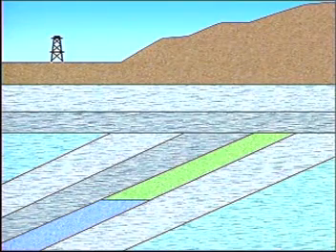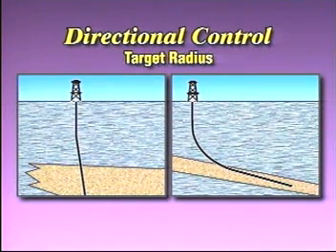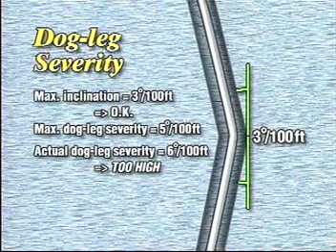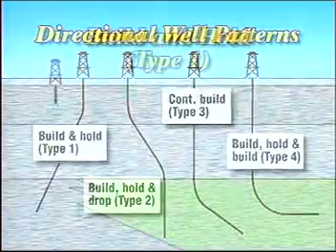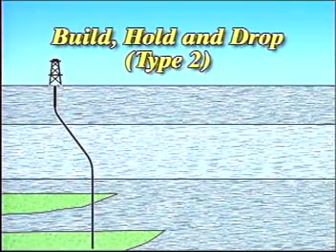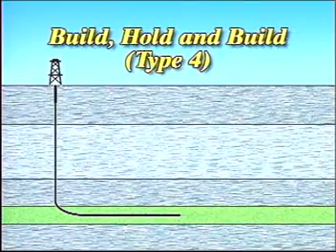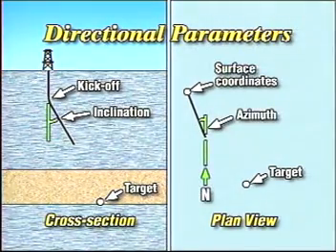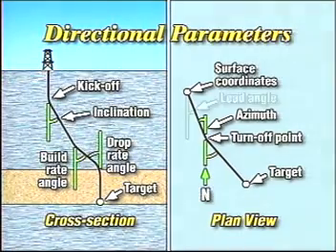Directional Drilling I 1 MPG